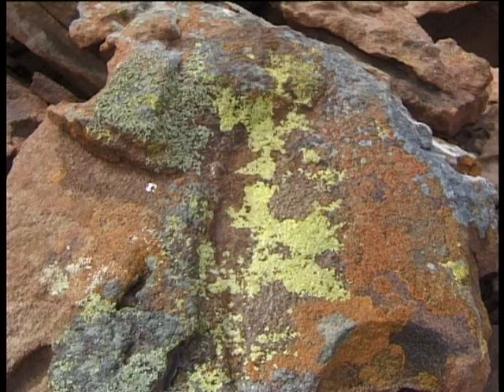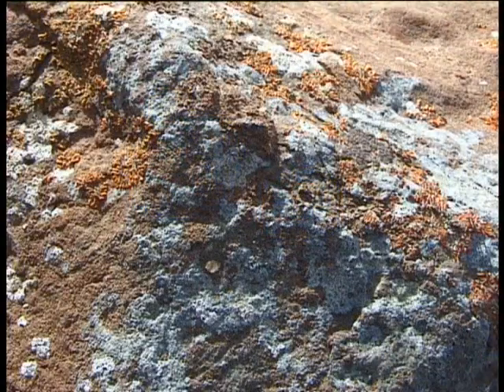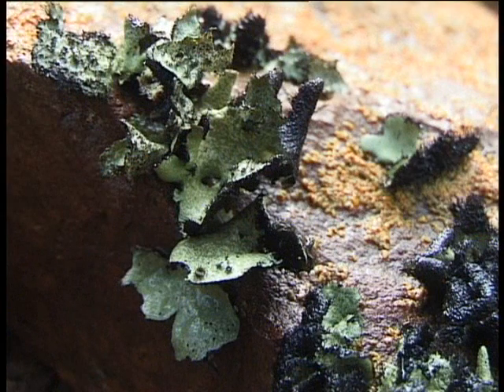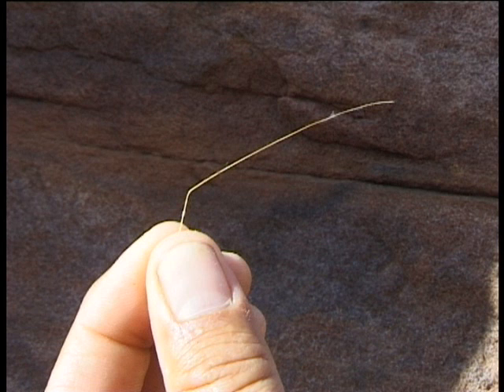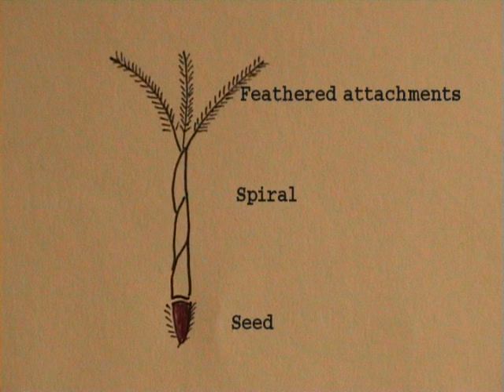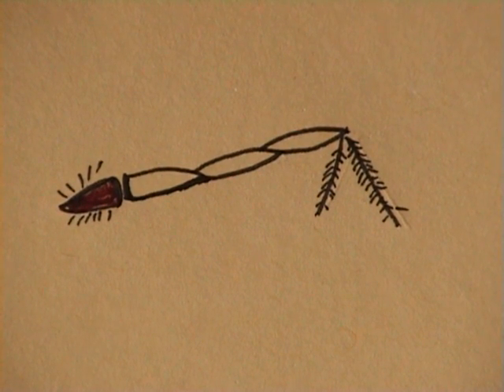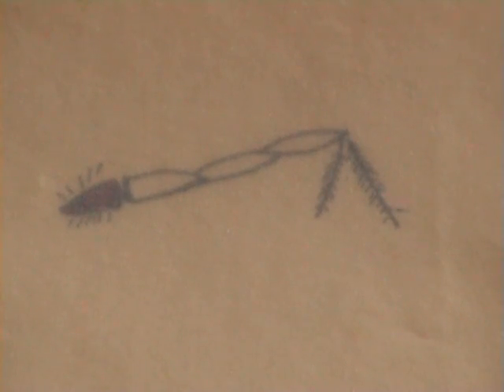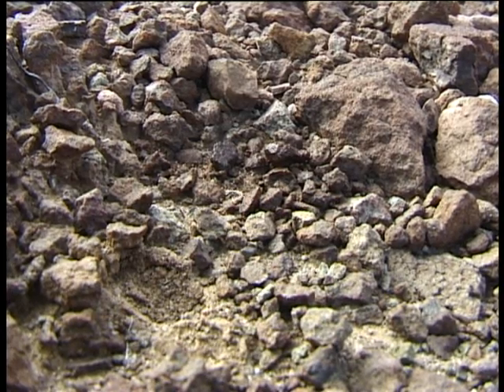The Grass that "drills" its seed into the ground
The plant life of the Namib Desert is dependant on the little bit of  moisture that is blown in from the sea every morning. Various species of lichen thrive on this but the most remarkable example of adaptation is a species of grass known as "Bushman Grass"